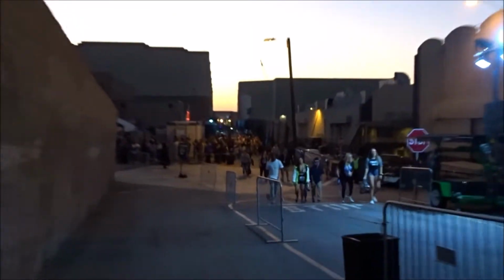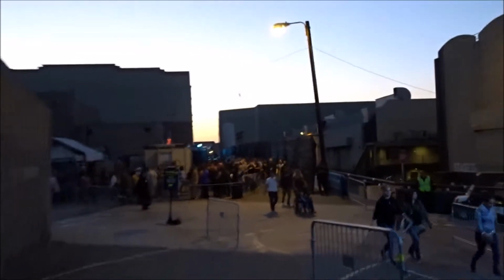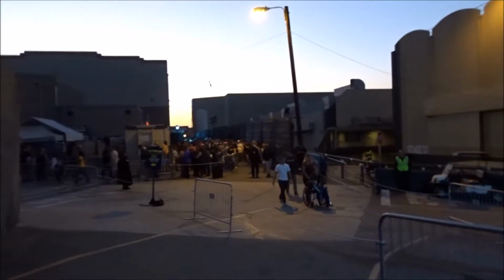Universal Hollywood | Halloween Horror Nights 2018 | Part 2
Part 2 of our night in Halloween Horror Nights please see the links below for all the POV

Face your darkest fears in Southern California’s scariest, most intense event – Universal Studios™ Halloween Horror Nights™ . The movie studio that invented the horror genre brings to life all-new immersive worlds of living, breathing icons from the most twisted imaginations in film and television.
And, now the chills continue with extended nights through November 4!